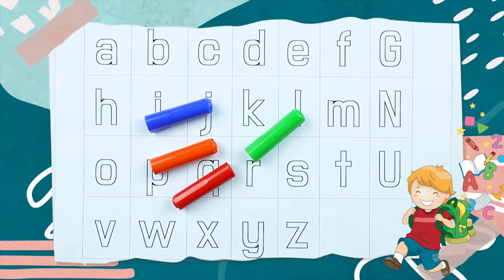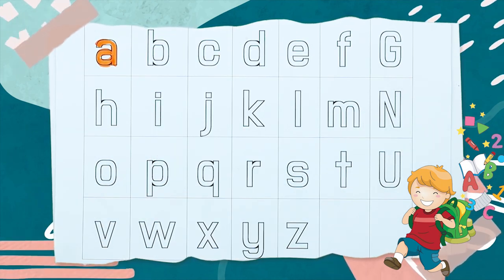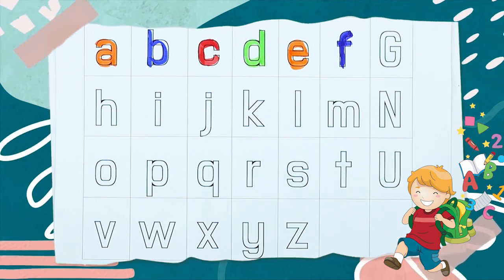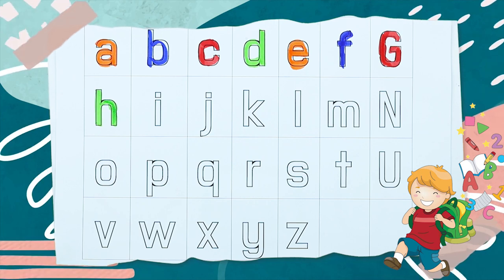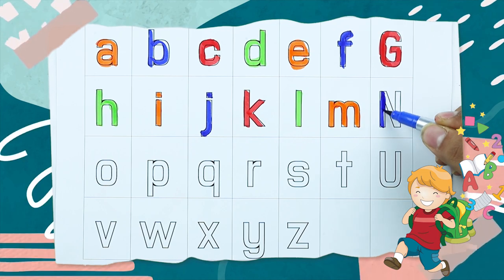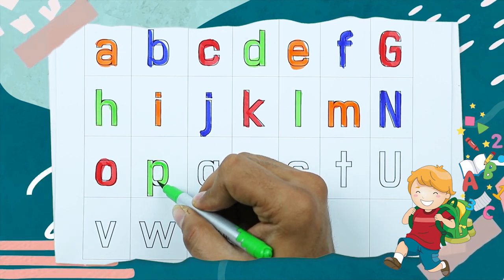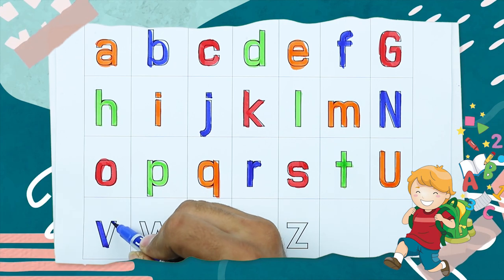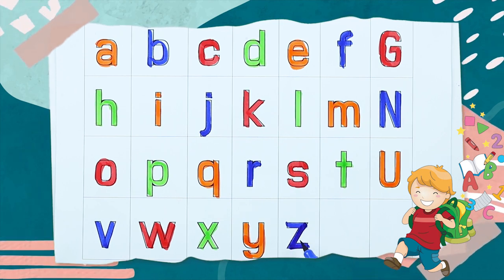Learn small abcd alphabet | abc video | english alphabet rhymes